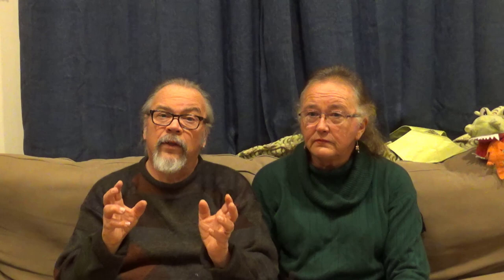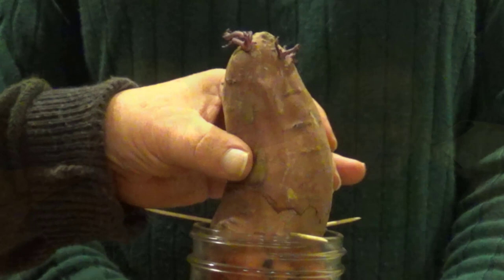Premature Sweet Potato Slips Are Sprouting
In a big surprise to us, Premature Sweet  Potato Slips Are Sprouting. We're delighted that this unexpected bonanza found us! We plan to grow sweet potatoes in buckets.

We decided a year ago to try growing greens and other vegetables in our greenhouse over the winter. We happy to report that we are successful growing them in our greenhouse!

Take care.

Henry & Irene
BrainStorm Acres